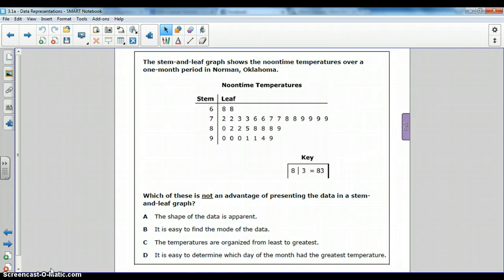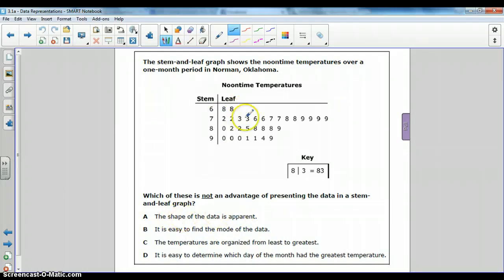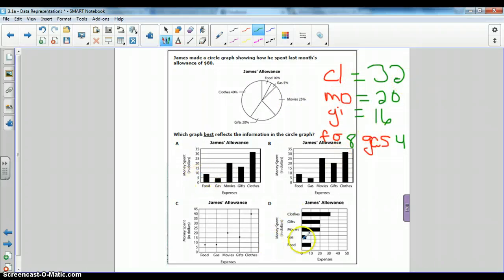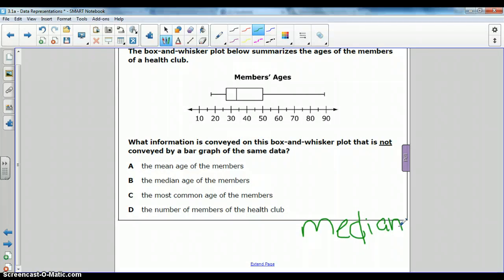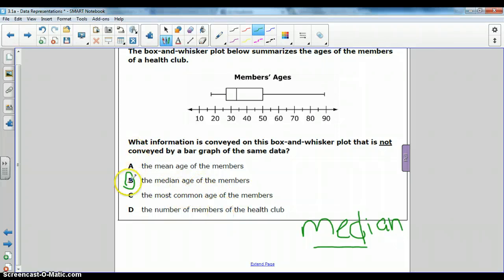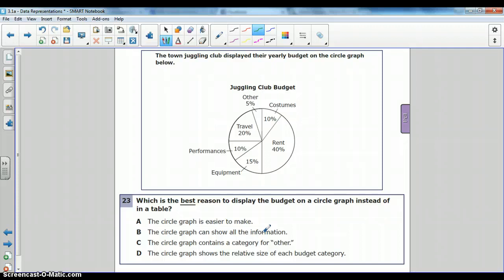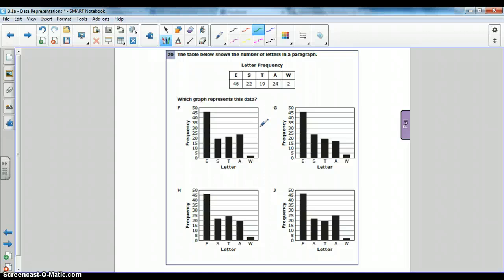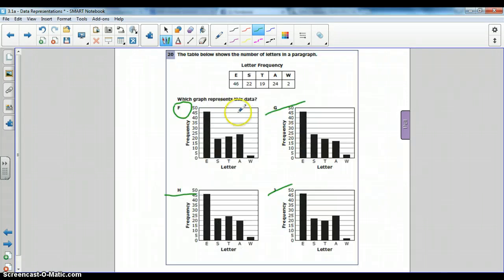Select and Interpert Graphs